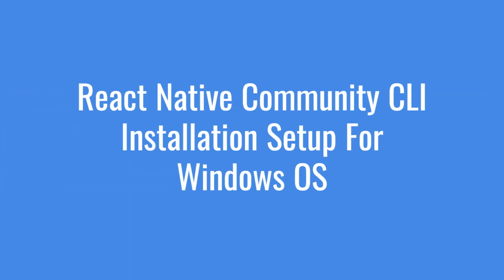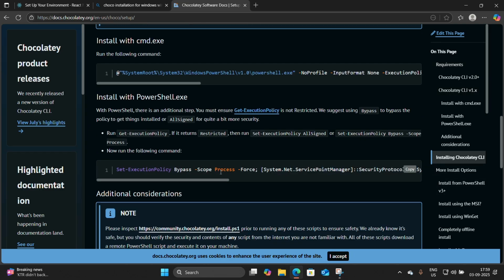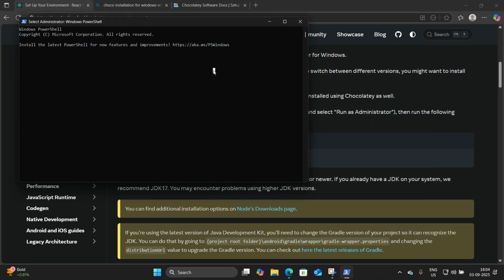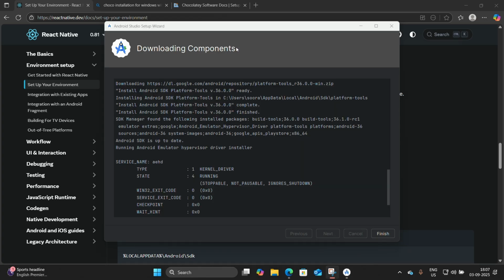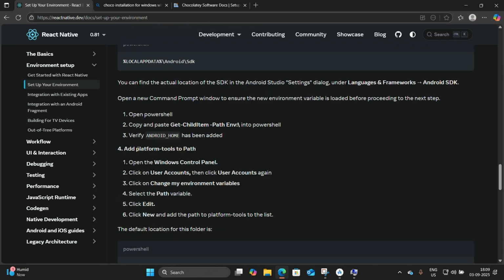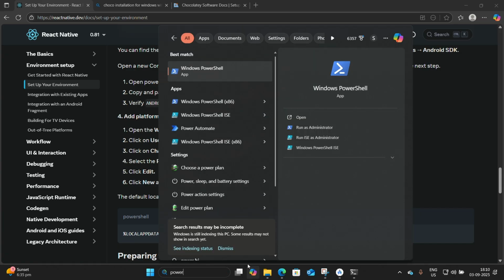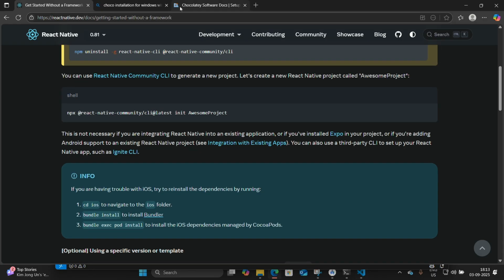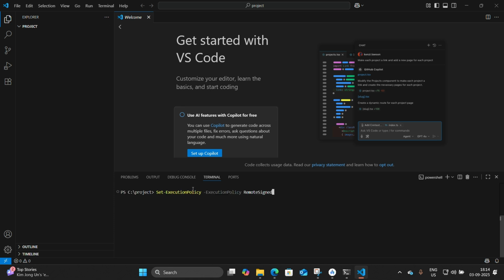React Native Community CLI Installation Setup for Windows | Step by Step Guide from Scratch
Want to install React Native Community CLI on your Windows machine? 🚀
In this tutorial, I’ll walk you through the complete step-by-step installation and setup process of React Native CLI for Windows. Whether you’re a beginner or setting it up for the first time, this guide will make sure you’re ready to start building your React Native apps.

✅ What you’ll learn in this video:

Installing Node.js with nvm

Setting up Java Development Kit (JDK)

Installing Android Studio & SDK tools

Setting up Environment Variables (ANDROID_HOME)

Installing React Native Community CLI

Creating and running your first React Native project on Windows

📌 By the end of this tutorial, you’ll have a fully working React Native CLI development environment on Windows.

React Native Setup for Windows